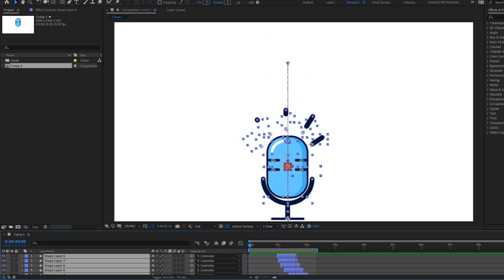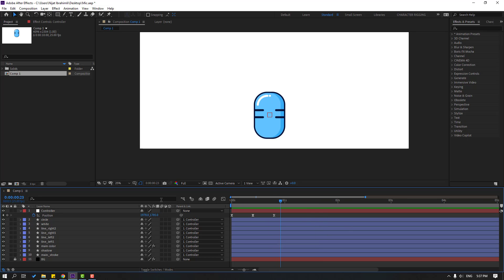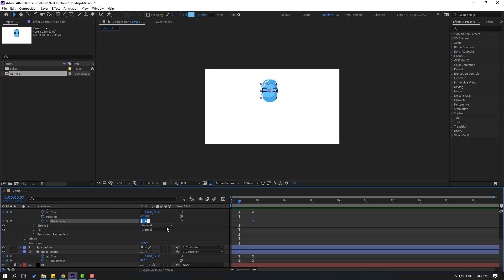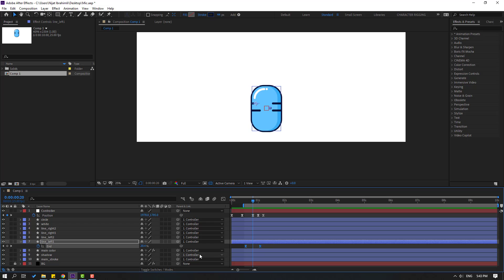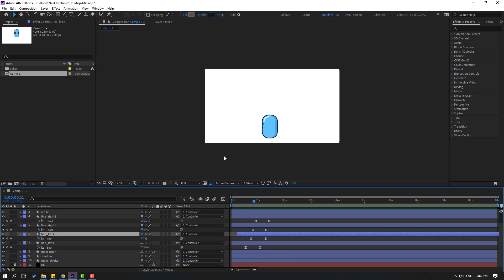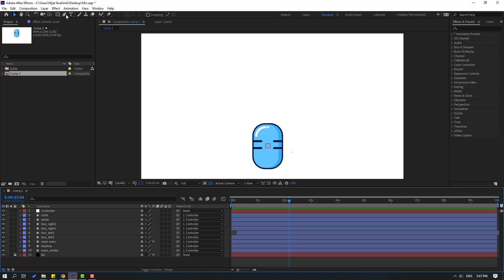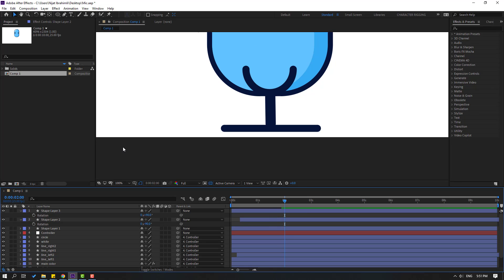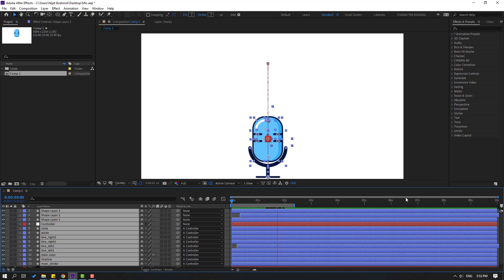MOTION GRAPHICS: Morphing Object Animations in After Effects Tutorials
Hi guys, welcome to my new After Effects tutorial. In this tutorial i will show how to make motion graphics and explainer animated style morphing object animations in After Effects. Let's get started!